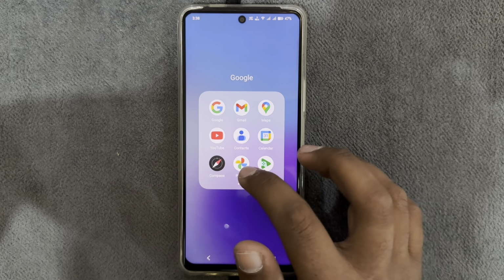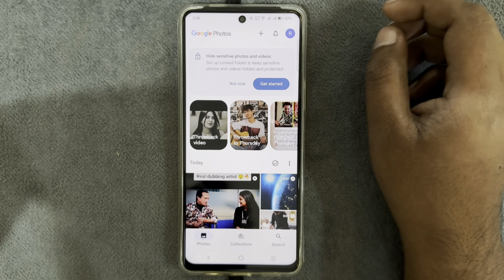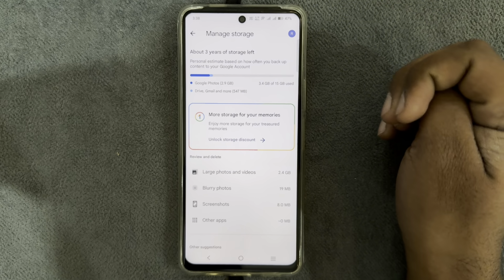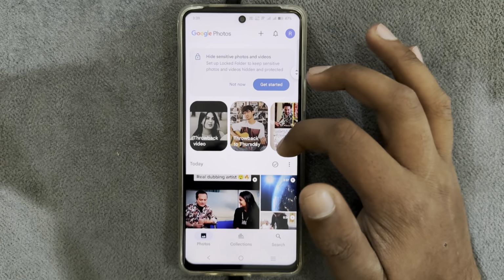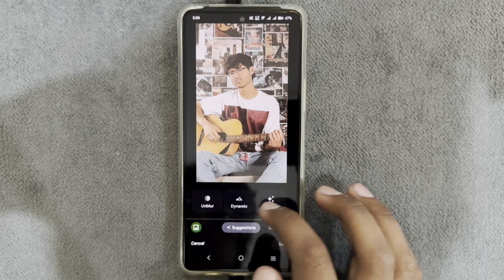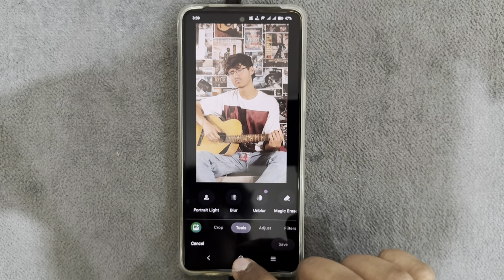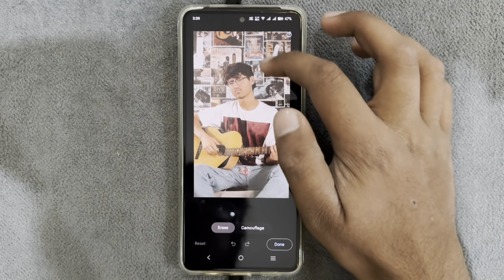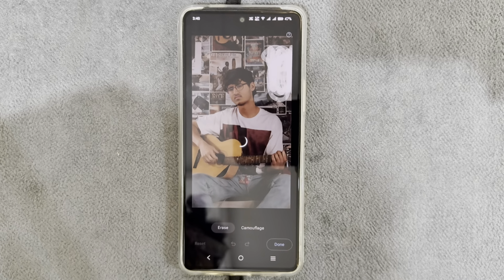How to Use Google Photos Tutorial (2025) - Full Beginners Guide 📱📸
📌 Master Google Photos with this step-by-step tutorial! Learn how to backup, organize, edit, and share photos like a pro!

🔹 What You'll Learn:
✔️ Auto Backup Setup - Never lose photos again
✔️ Smart Search Tricks - Find anything instantly ("cat", "beach 2023")
✔️ Advanced Editing - Fix lighting, apply filters, crop like a pro
✔️ Shared Albums - Collaborate with friends/family
✔️ Free Up Phone Space - Safely delete backed-up photos
✔️ Hidden Features - Locked Folder, Photo Books, Memories

📱 Works on: Android, iPhone, and web!

👇 Get Started:
[Insert link to Google Photos web version]

🔖 Best Tags (SEO Optimized):
google
Copy
how to use google photos beginner
backup photos to google cloud
google photos organization tips
free photo storage tutorial
google photos vs icloud
edit photos google photos
shared albums how to
google photos search tricks
free up phone space google photos
google locked folder tutorial
create photo book google
memories feature google photos
photo backup settings
google one storage explained```

### 🖼️ **Thumbnail Ideas (High CTR):**
1. **Before/After** photo edit comparison
2. **Google Photos logo** with "FREE STORAGE" text
3. **Phone screenshot** showing backup progress
4. **Text overlay:** "Your Photos Are SAFER Now!"

### 🎥 **Hook Script (First 5-7 Seconds):**
*"Did you know Google Photos can automatically organize your 10,000+ pictures AND free up your phone's storage? Here's exactly how to set it up in 2 minutes!"*

### 💎 **Bonus Value Adds:**
1. **Show storage saver vs original quality** (15GB free limit)
2. **Demo "Photo Assistant"** (For quick edits)
3. **Explain facial recognition** (How to disable if needed)
4. **End Screen:** "Next watch: Google Photos vs iCloud - Which is Better?"

**Pro Tip:** Use **screen recordings + voiceover** for clear demonstrations!

Would you like me to adjust anything for your specific audience? 😊